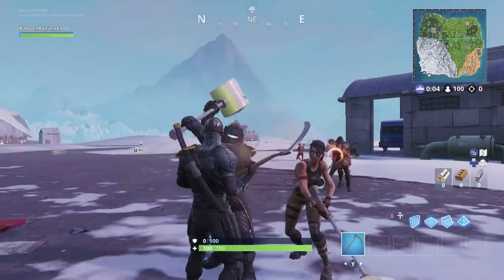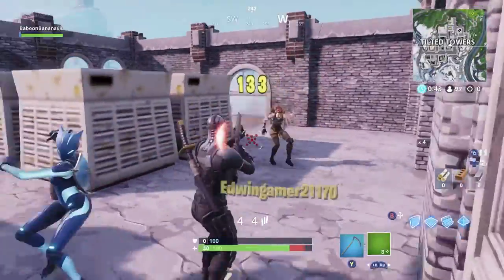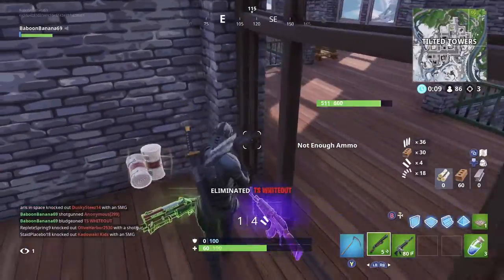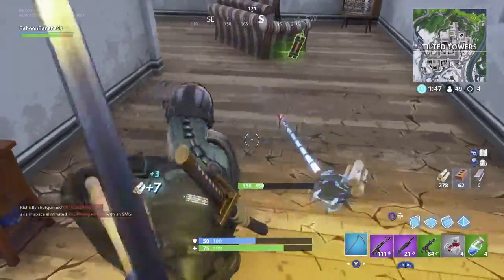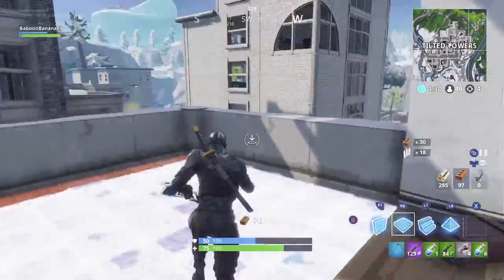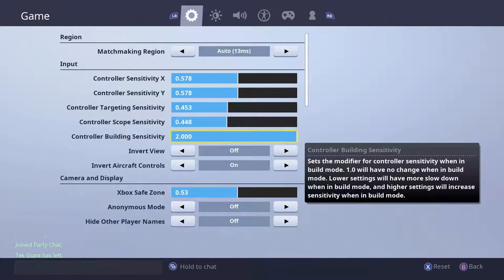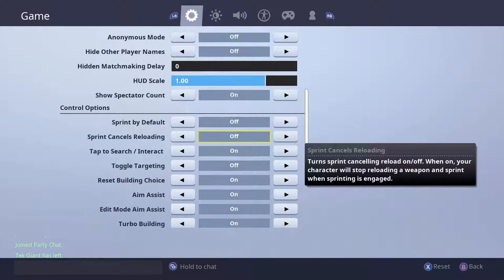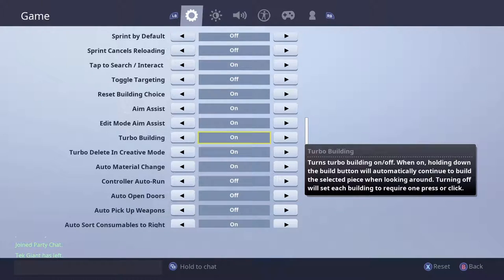Fortnite - Top Tips For Beginners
Just another tutorial video about my top tips for beginners in fortnite. Been playing for some time now, and like to say that I am at least half way decent at the game and can offer some insight on how to improve your game.

 EQUIPMENT I USE!
- The headset I use(Astro A40s) %2B-mixamp™-pro-tr/A40-MIXAMP-TR.html
- Camera(Cannon Rebel T3i)